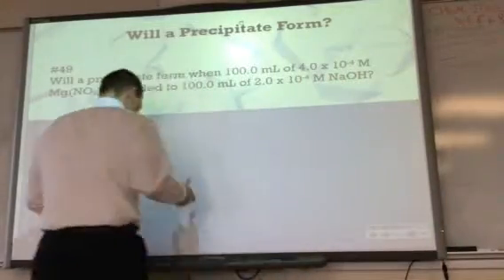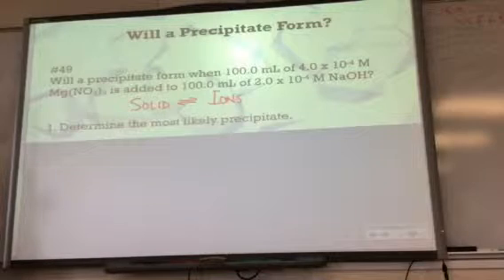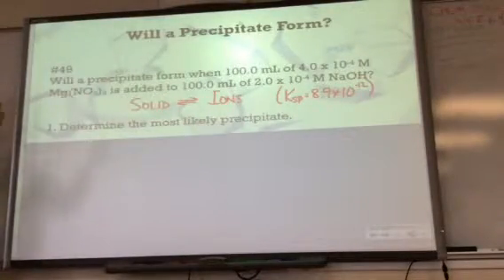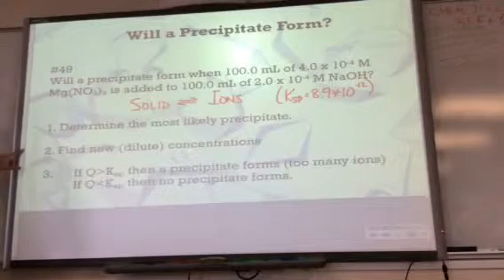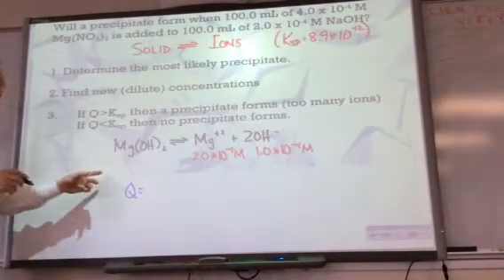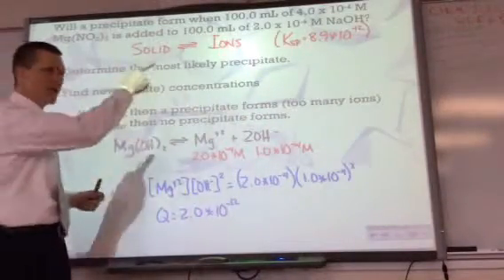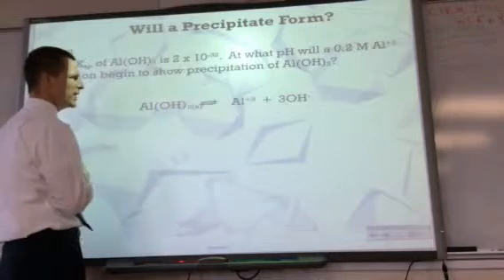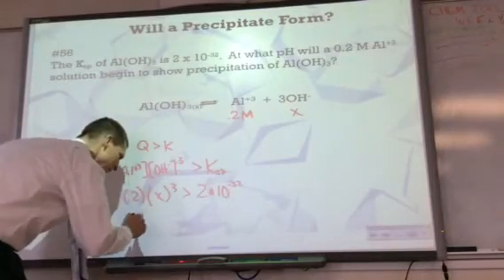Feb. 26 part 1